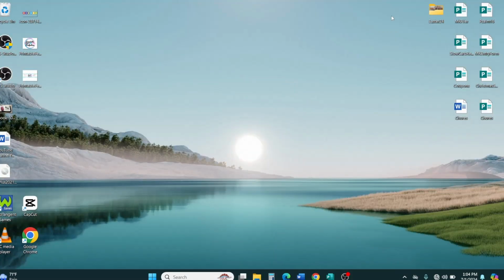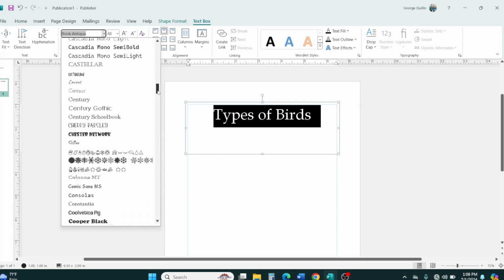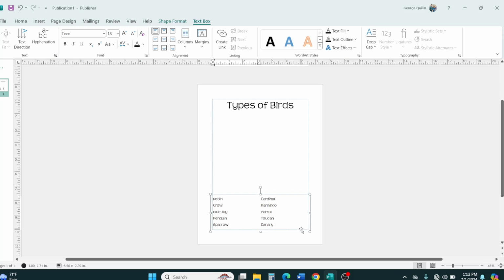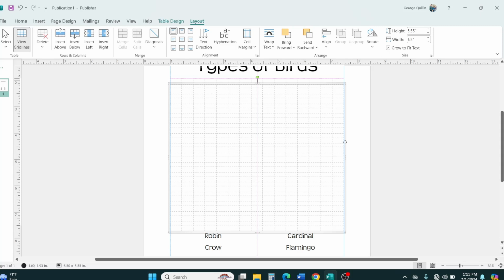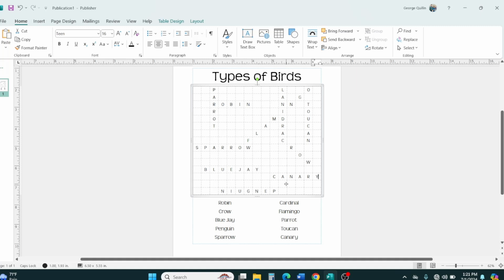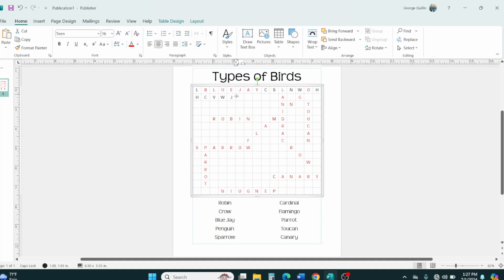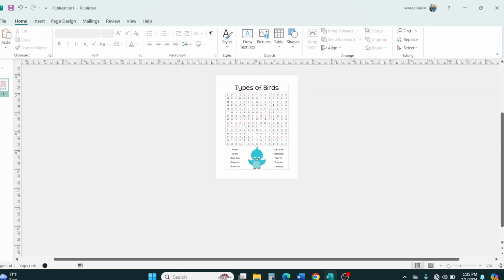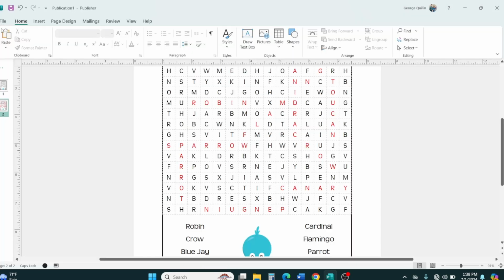How to Make a Word Search Using Microsoft Publisher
Learn how to make your own word search puzzle from scratch for a classroom, party, or rainy day activity using Microsoft Publisher.  You'll learn to create a title, word list, and letter grid, as well as embellish your puzzle with graphics.